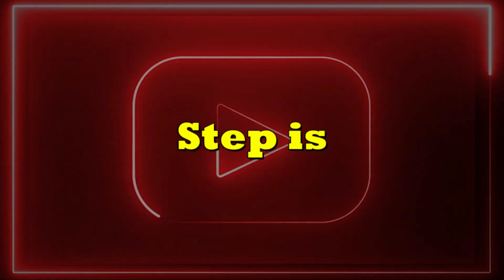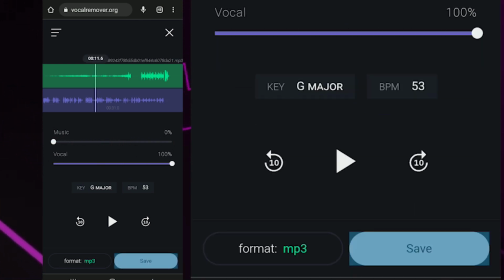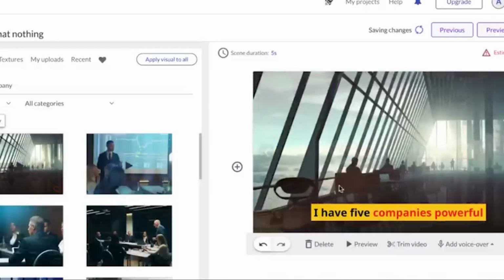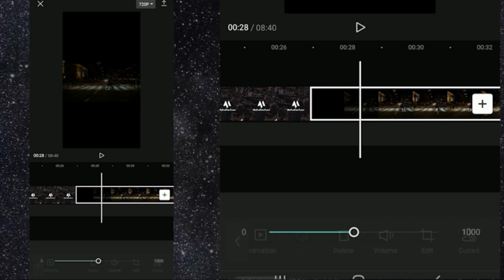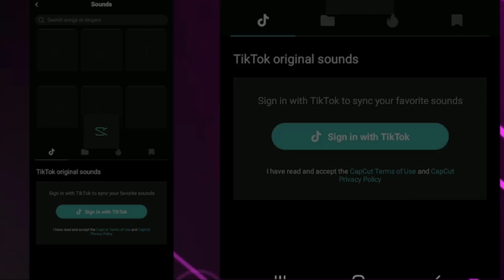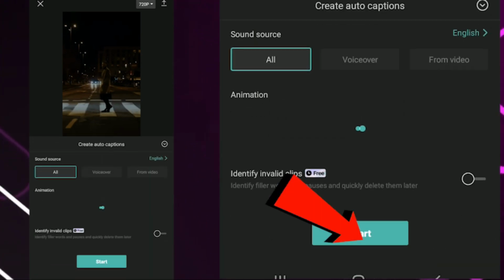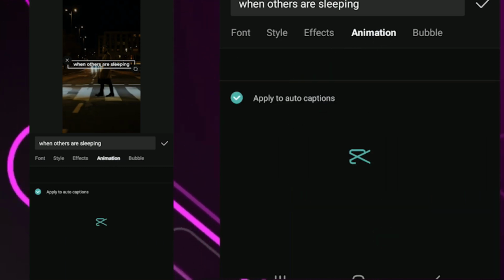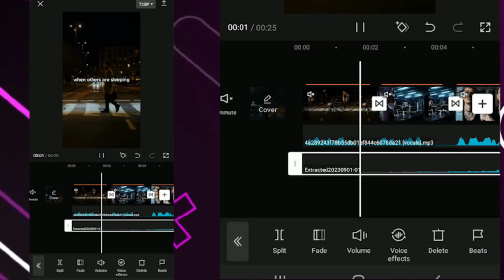How to Copy VIRAL Motivational Shorts & Reels for MILLIONS of views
In this video I'm going to show you how you can make viral motivational youtube shorts, Instagram Reels or Tiktok videos in easiest and fastest  way. These videos have to potential to reach millions of views if you act fast! You can use this instance for a faceless Youtube channel or Instagram Theme page.

✅️ABOUT ME:
Hey it's me Youtube Channel brain! On this channel I upload videos where I share my learnings about YouTube Growth and video creation.